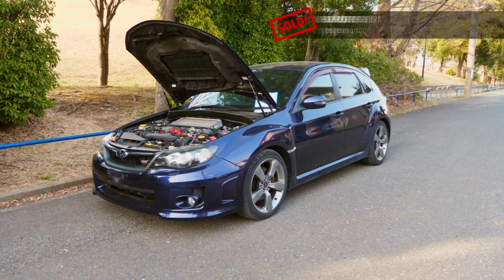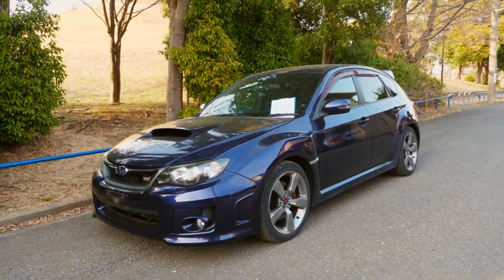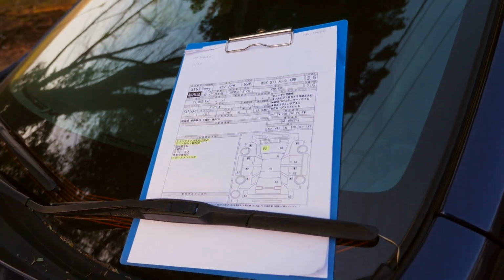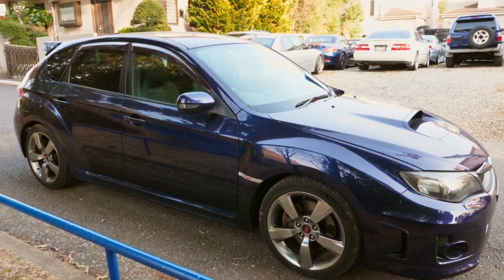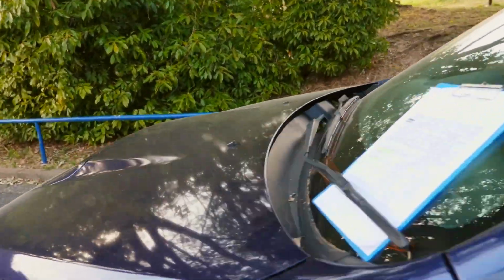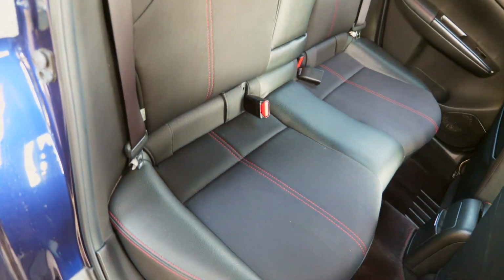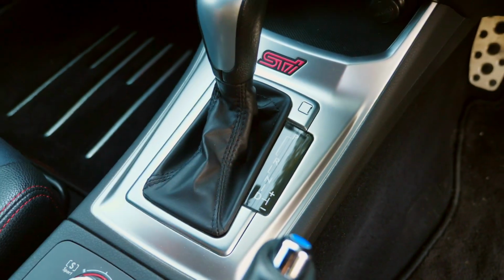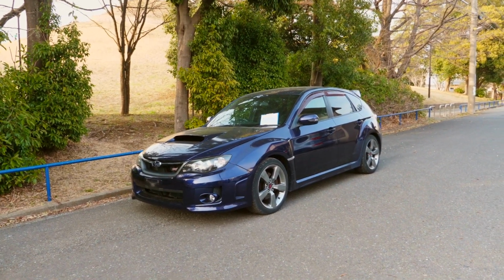2010 Subaru Impreza WRX STI (UK Import) Japan Auction Purchase Review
00:00 Intro
00:16 First Look
04:35 Auction Sheet Review
06:05 Exterior Tour
10:27 Interior Tour
15:41 Wrap Up

Derek Weldon